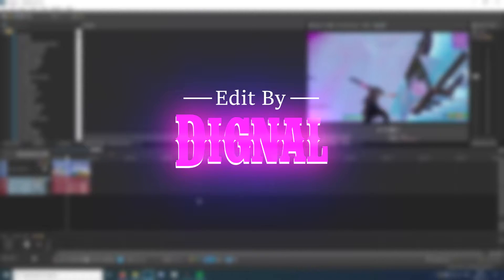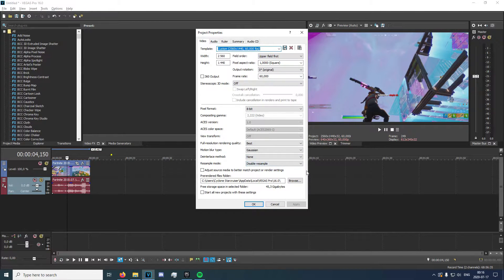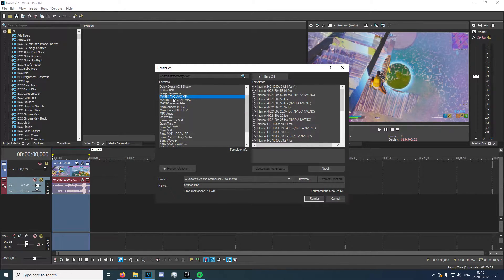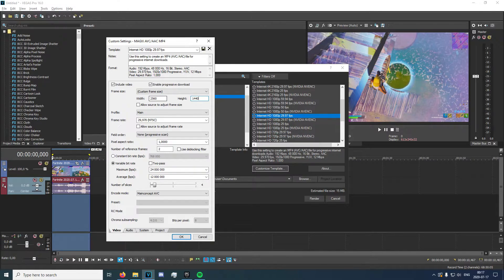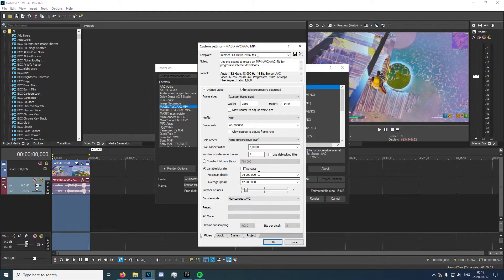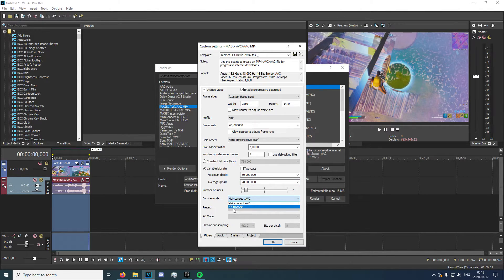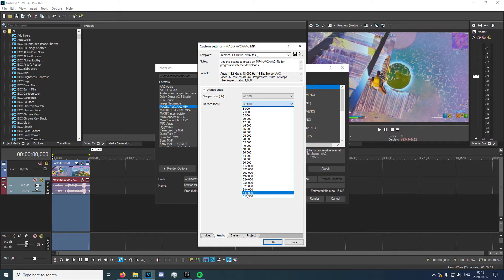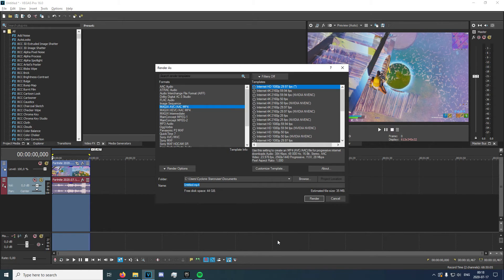Sony Vegas Pro 16: BEST Render Settings for Fortnite/Gaming Videos! [Tutorial]